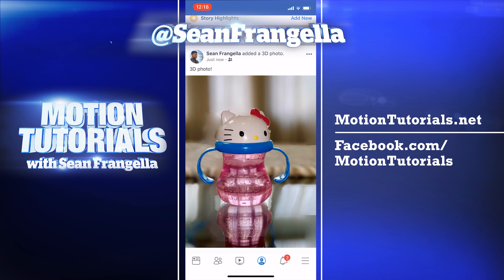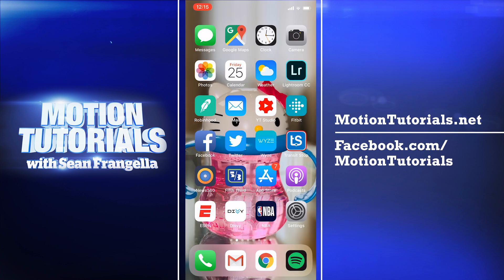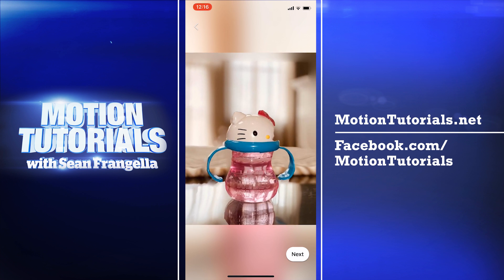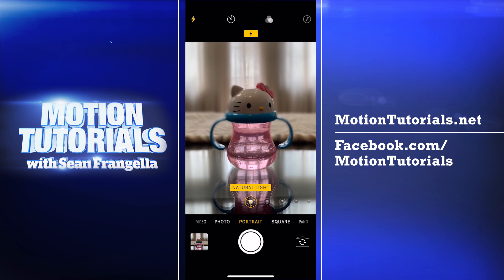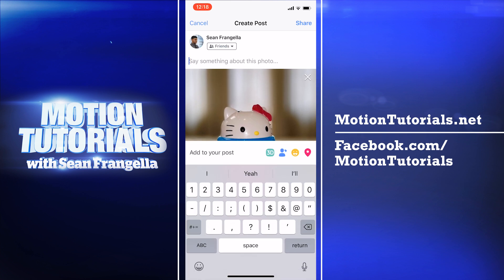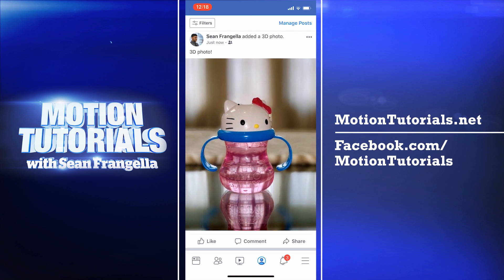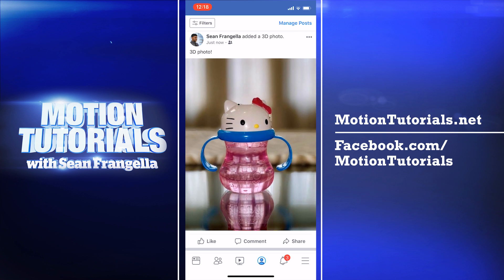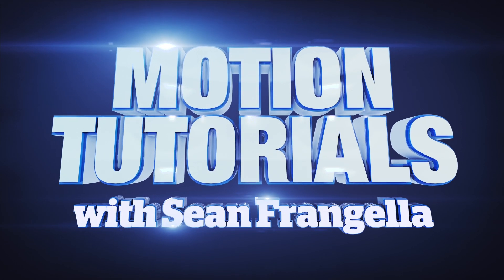How to Create 3D Facebook photos using Portrait mode on your iPhone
In this Facebook 3D photo Photo Tutorial, learn how to create 3D Photos for Facebook using just your phone or iPhone, by portrait mode in the iPhone photos app, you can take portrait mode photos photos, save them in your phone or iPhone photos app, and then upload them to Facebook as 3D Photos. When Facebook 3D photos are taken using the portrait mode on the iPhone, Facebook can recognize and post them as 3D photos. This way you can shoot and create 3D photos using only your phone, and quickly get them onto Facebook.

The steps for creating Facebook 3D photos using just your iPhone are:
1) Take a photo using portrait mode on your iPhone (requires an iPhone 7, 7 plus, 8, X, or XS)
2) Go to the Facebook Mobile app
3) Navigate to your profile page, and select post
4) Scroll down and select “3D photo” on your Facebook Profile Page
5) Tap “Share” and the photo will post as a 3D photo

Check it out for Cinema 4D / C4D Lite:

Check it out for Element 3D for AE:

Want to check out a time lapse video of creating the X-Men Apocalypse 3D Title in After Effects? Be sure to check that out here: